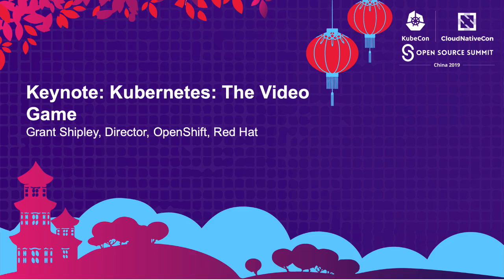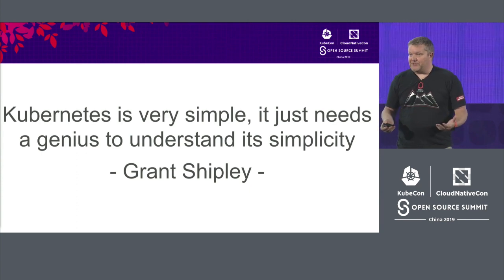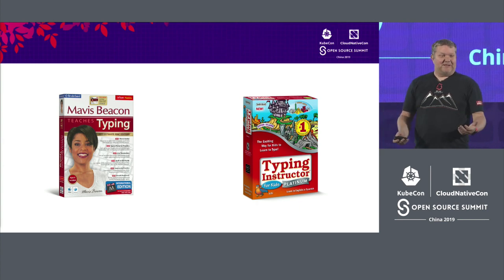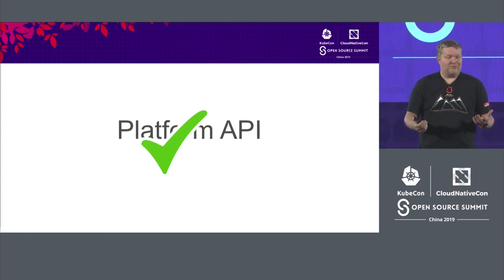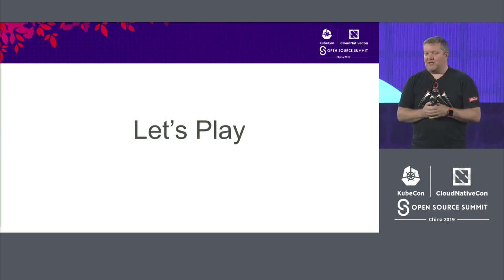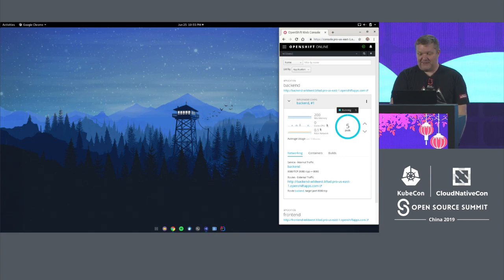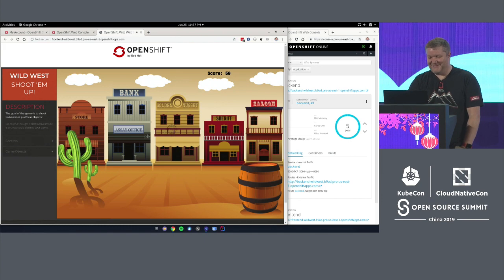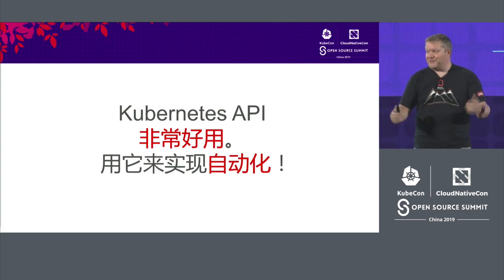Keynote: Kubernetes: The Video Game - Grant Shipley, Director - OpenShift, Red Hat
The Kubernetes API is amazing and we are not only going to break it down and show you how to wield this mighty weapon, we are going to do it while building a video game, live, on-stage. As a matter of fact, you get to play along! The speaker in this session wanted to create a game and learn the kubernetes api. He thought this was out of his reach until he met the Javascript Phaser Game Engine and the Kubernetes API. In this session, Grant Shipley will walk you through the code he wrote to create a retro style Wild West shooter that manipulates Kubernetes resources as part of the game. This session will leave the slides at the door and will focus on code and live demos. At the end of this session, you should have enough knowledge to gamify Kubernetes or to at least automate it for real-world use cases.